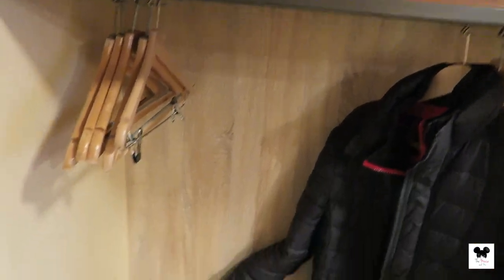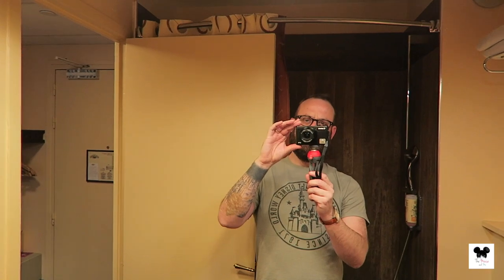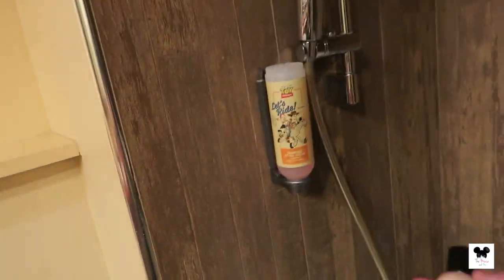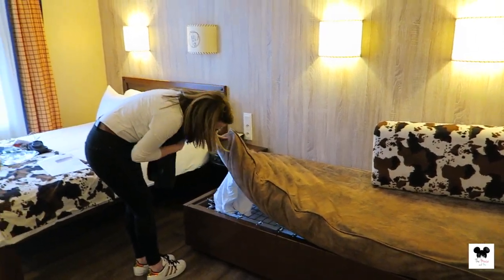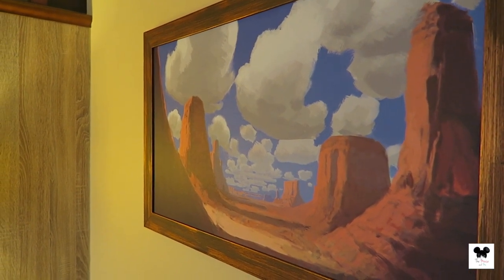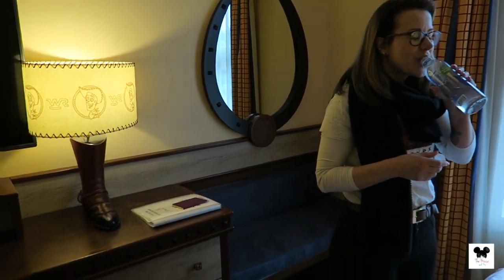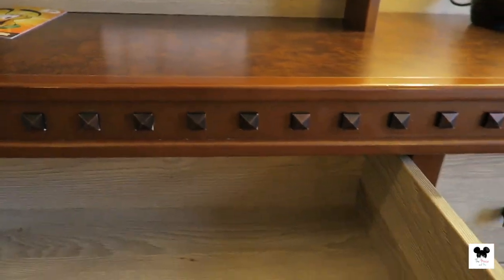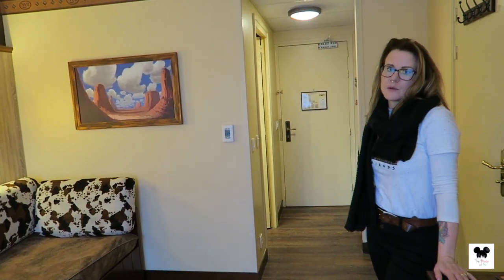Disneyland Paris - Hotel Cheyenne Room and Resort Tour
Hello! Welcome to our latest vlog, a little room and resort tour around Hotel Cheyenne at Disneyland Paris.

We show you the updated rooms at Hotel Cheyenne, not forgetting the all important plug sockets and Disney toiletries, before heading out for a little walk around the property and then heading into the Chuck Wagon Cafe to take a look at the buffet options for dinner.

Until the next Magical Moment xx